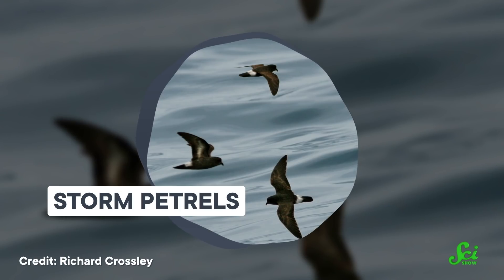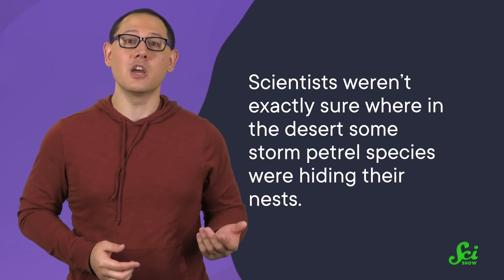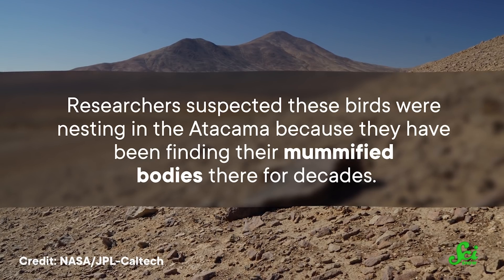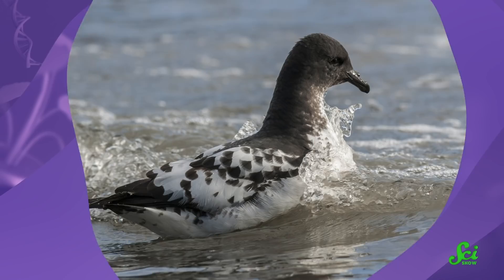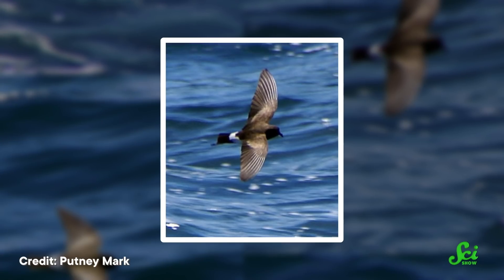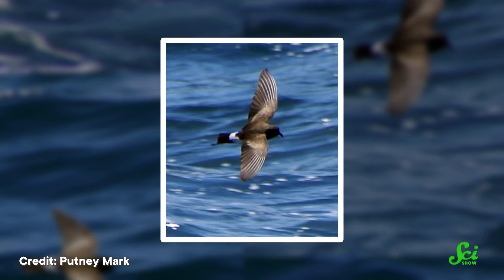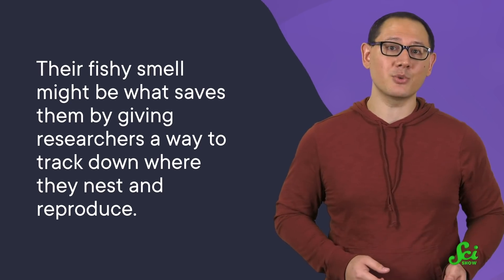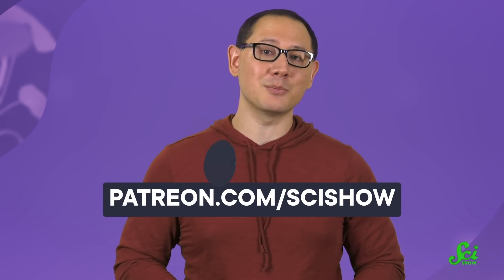Sniffing Out a Seabird in the Desert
Scientists have been searching for the hard-to-find nests of Storm Petrels in order to protect them, but first, they'll have to follow their nose.